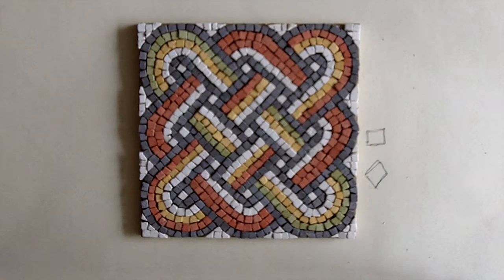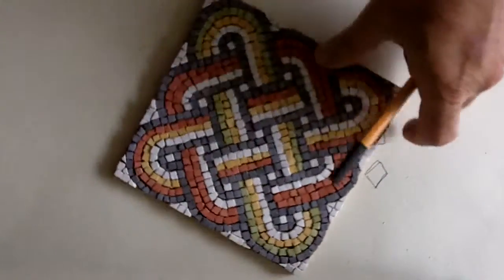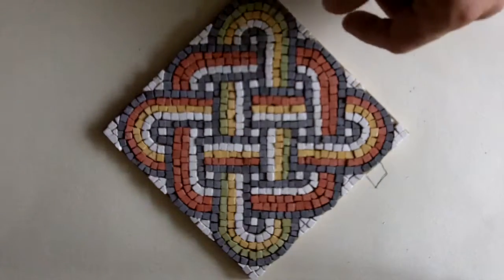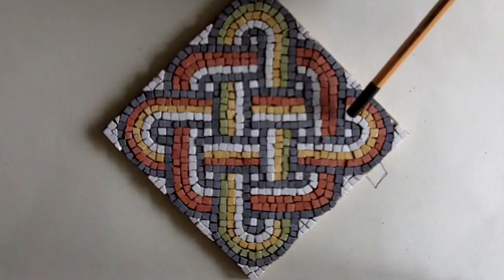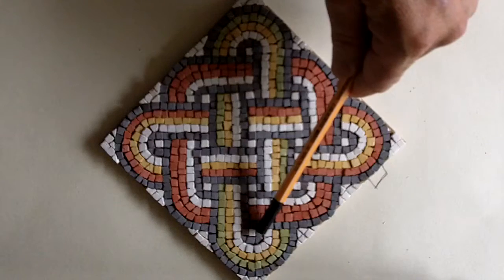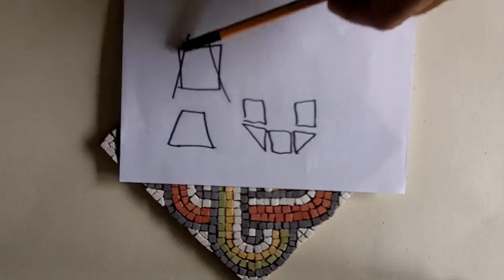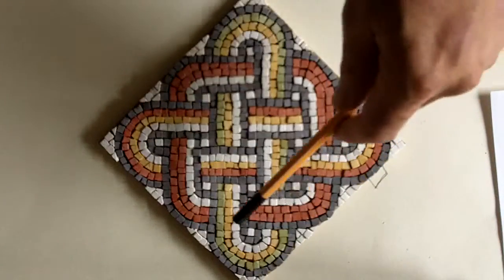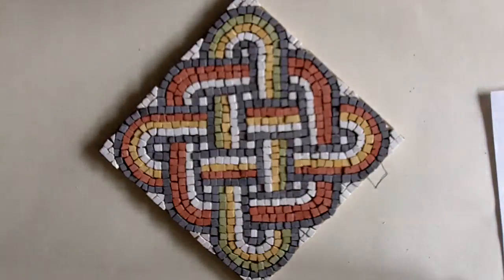Solomon's knot with interwoven square - Roman geometric mosaic kit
A slightly larger version of the standard Solomon's knot pattern. This is where the knot pattern has been expanded to accommodate the interwoven square.

Suitable for adults and older children due to the time needed for cutting and setting and the small size of the pieces.

These kits have 10mm x 10mm x 4mm (thick) mosaic tiles which then need to be cut into four 5mm pieces. For more information on these kits go